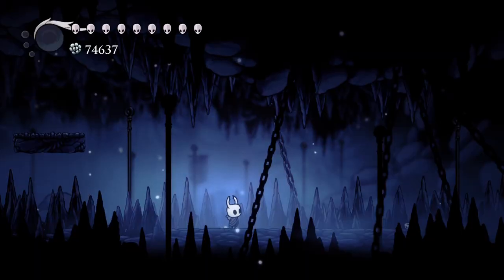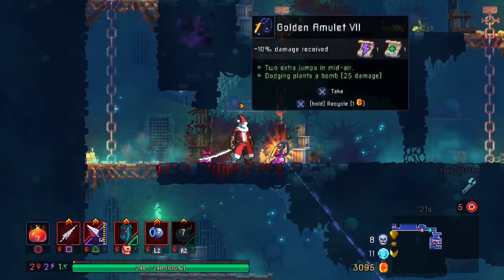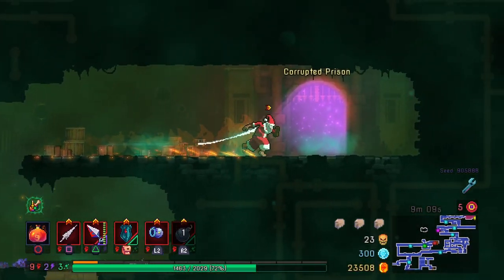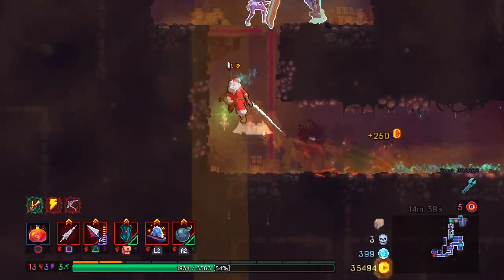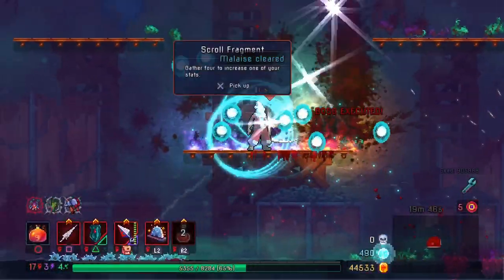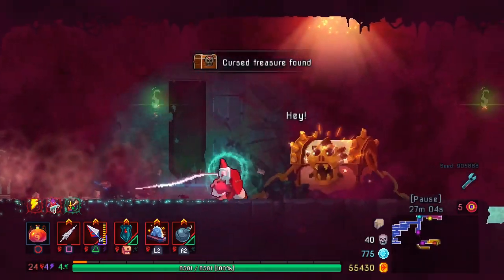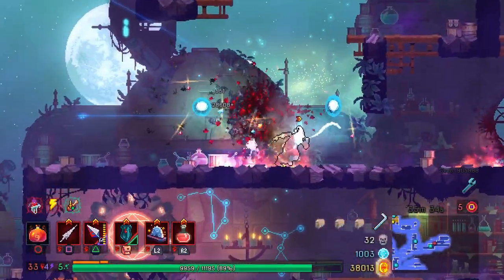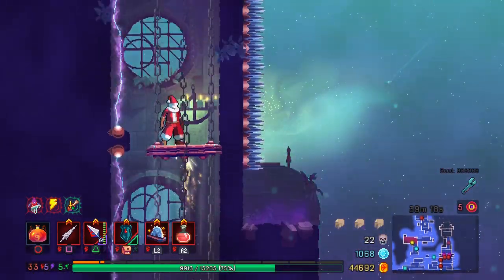Pure Nail, But it is in another game!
Pure Nail, But it is in another game! (Dead Cells)

Dead Cells
Pure Nail
Pure Nail showcase
Dead Cells Hell mode
Dead Cells 5 BC